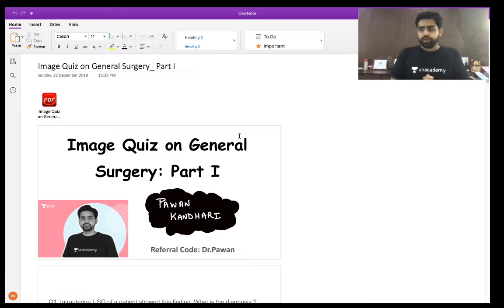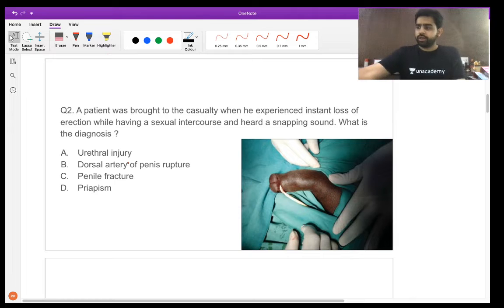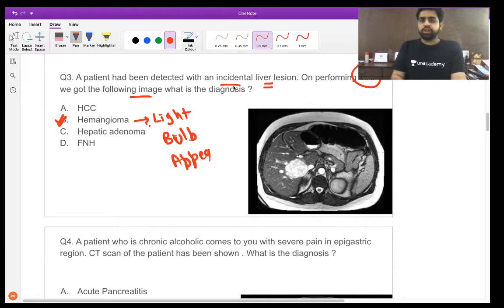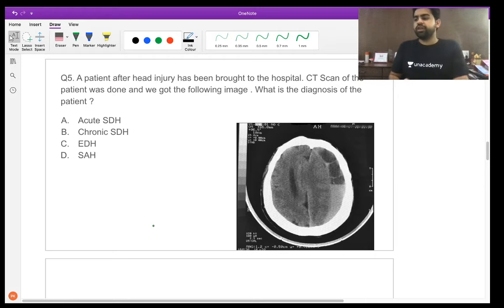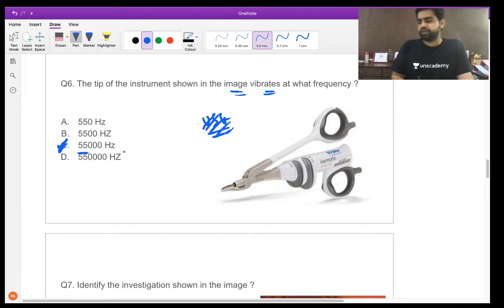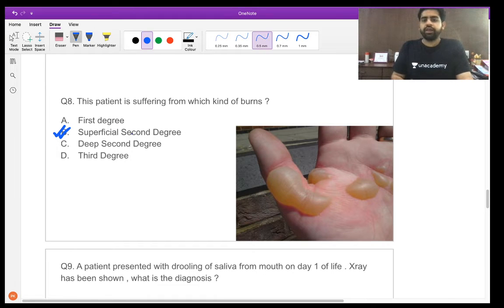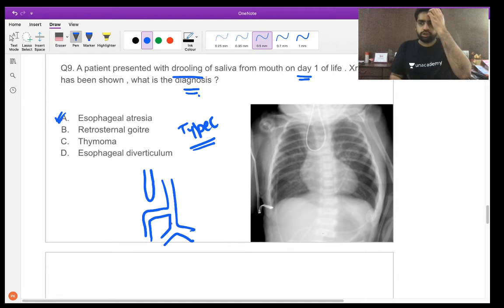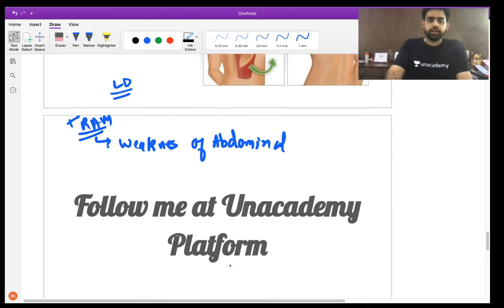NEEET PG |Surgery | Image Quiz For NEET PG 2020 part I By Dr Pawan Kandhari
In this session, Dr. Pawan will be discussing important images related to general surgery for neet Pg 2020.

Unacademy Plus Subscription Benefits:
1. Learn from your favorite teacher
2. Dedicated DOUBT sessions
3. One Subscription, Unlimited Access
4. Real-time interaction with Teachers
5. You can ask doubts in the live class
6. Download the videos & watch offline